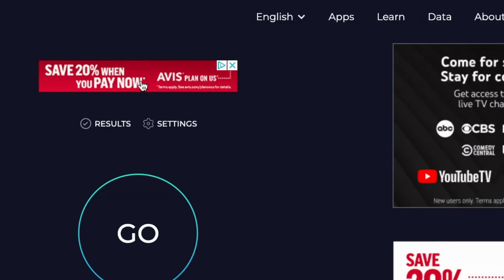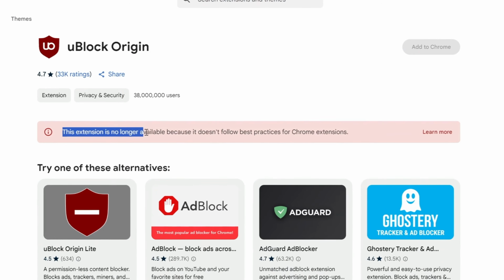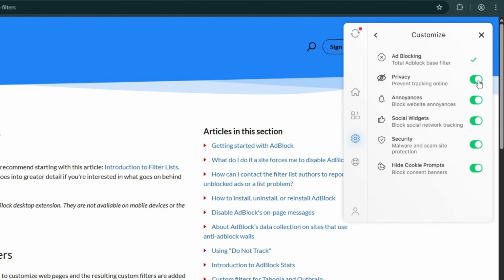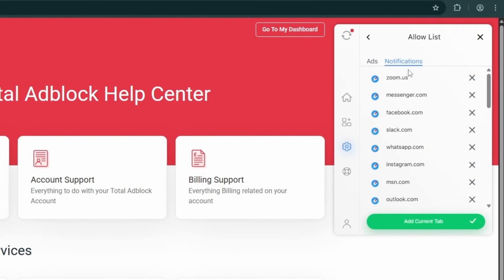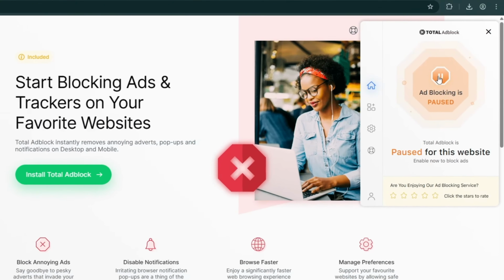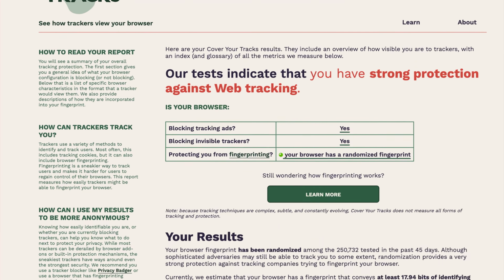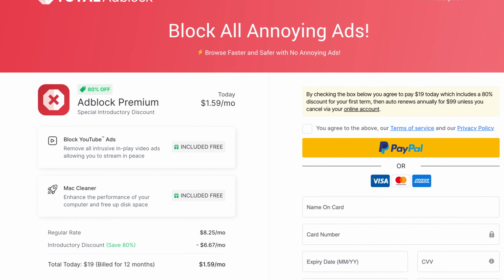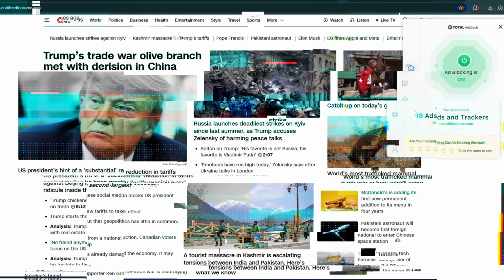Total AdBlock review 2026 | How to REMOVE ANNOYING ADS easily!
✨ Grab a discount for Total Adblock today and start enjoying ad-free internet now!✨

In this TotalAdblock review 2026, I talk about the results using this adblocker and if it’s worth it in 2026.

00:00 Intro
00:28 Total Adblock vs free adblockers
02:19 Total Adblock features and ease of use
03:28 Our Total Adblock test
04:19 Total Adblock pricing
05:02 Should you give Total Adblock a shot?